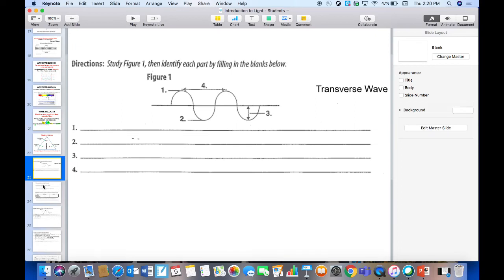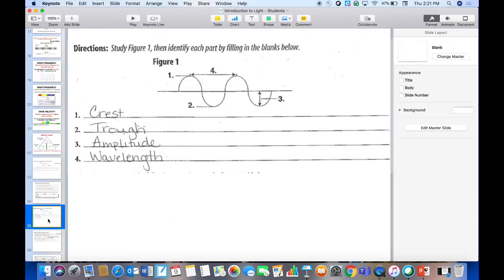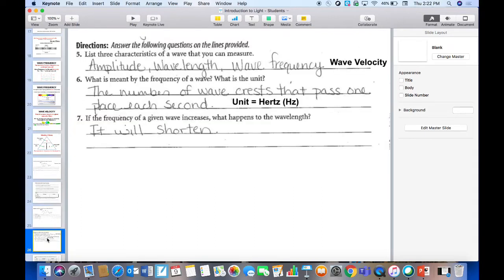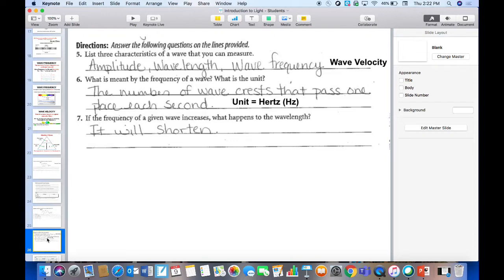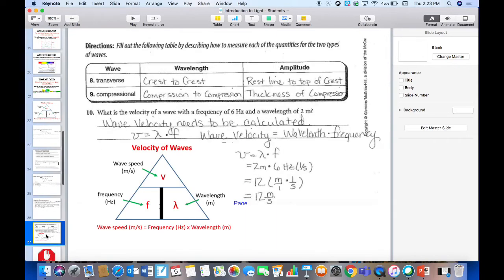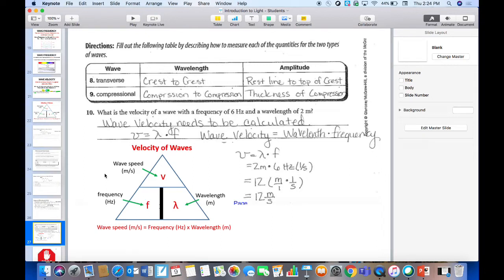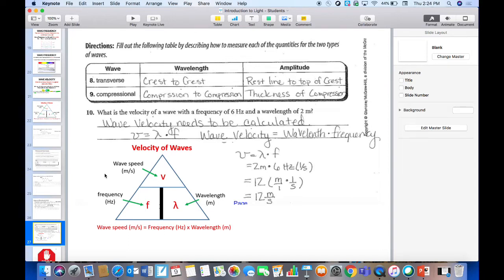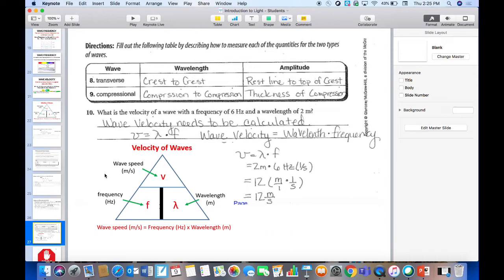Introduction to Waves #3 Ms. Kislow